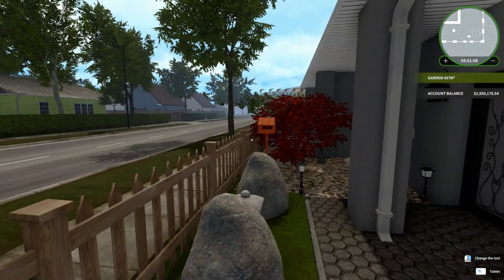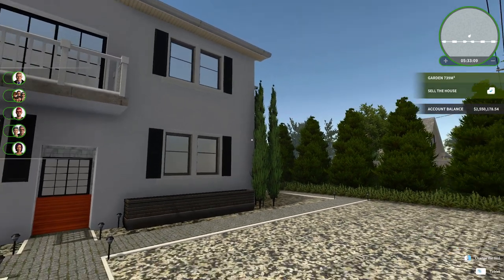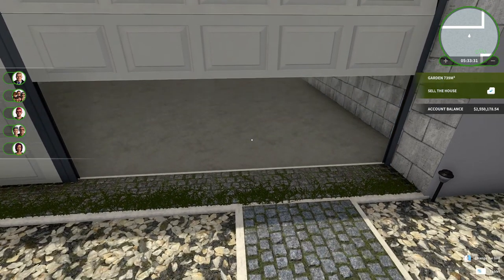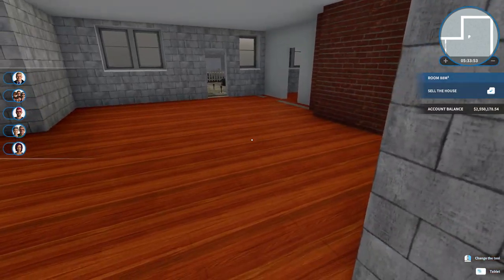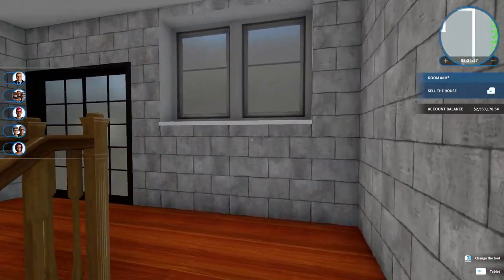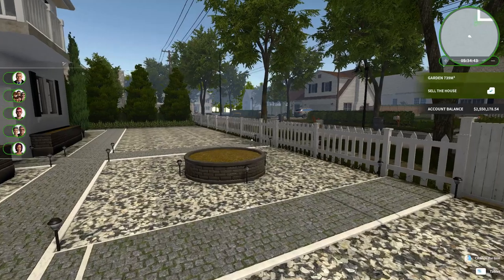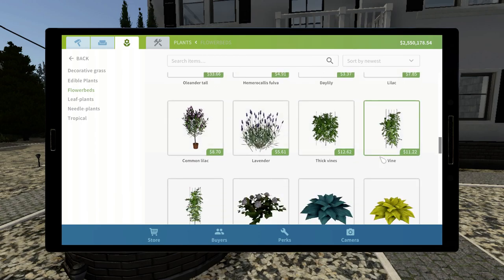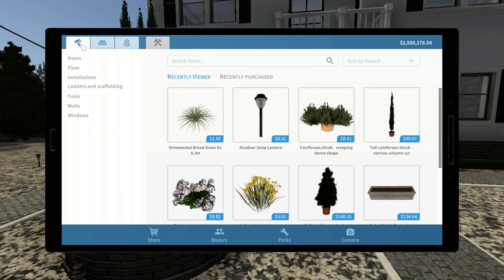HouseFlipperMicTest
Quick walkthrough of a House Flipper house in progress, Garden after building the house.  This is mostly to test out my microphone.